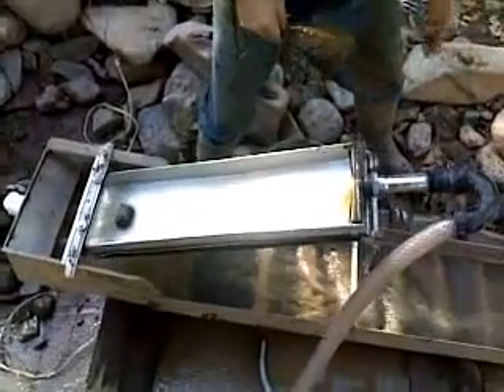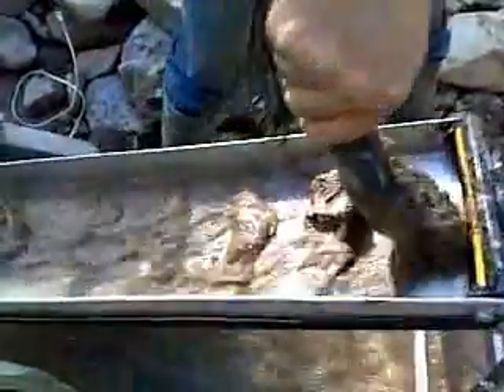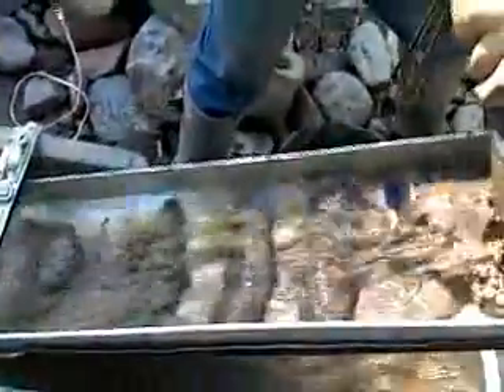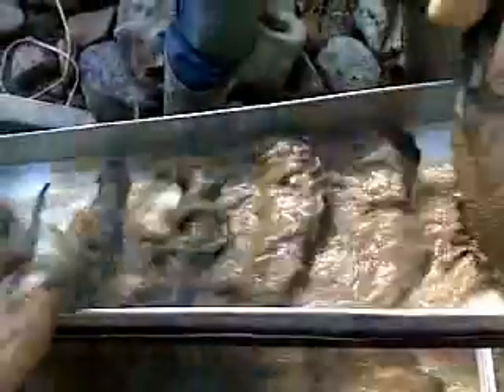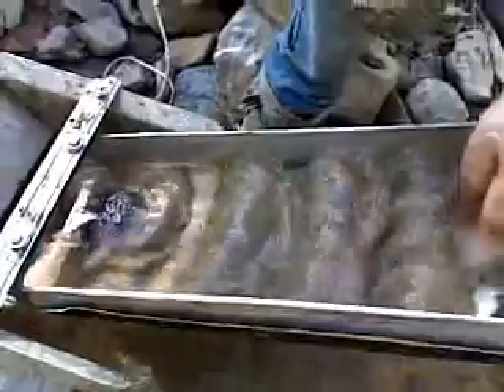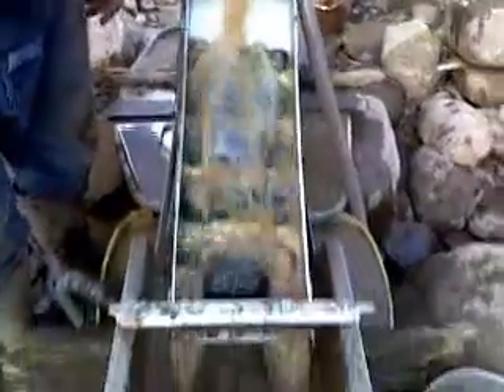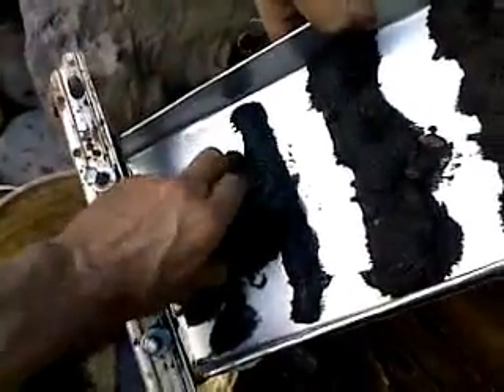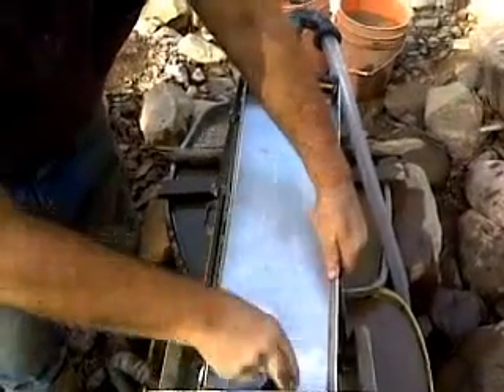Neodymium Magnet sluice box, the "GolDymium Sluice Box", Has no riffles!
This is Goldymium Sluice box, a neodymium magnet riffle system removes almost all of the black sands and magnetic ferrous materials from the gravels so that it doesn't clog your riffles on the sluice box. This video shows the gold recovered from the "GolDymium Sluice Box", and the lower sluice to show the difference between them.